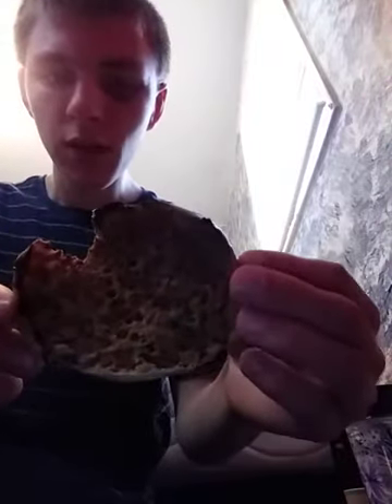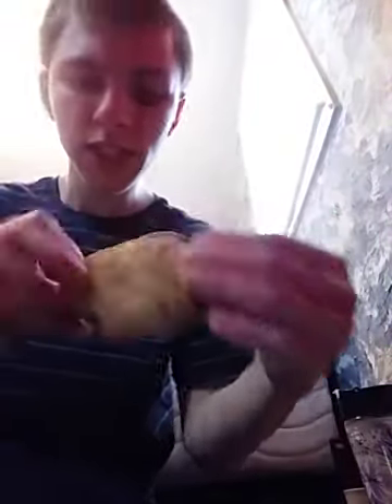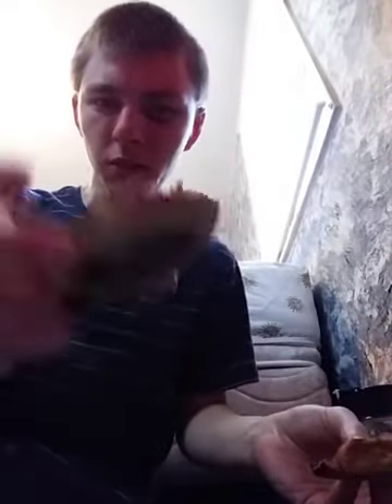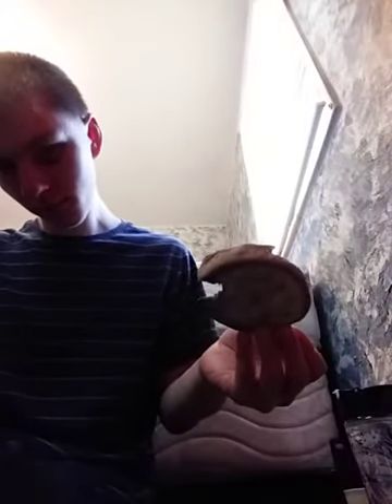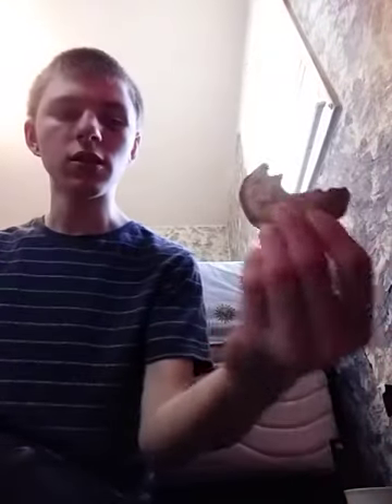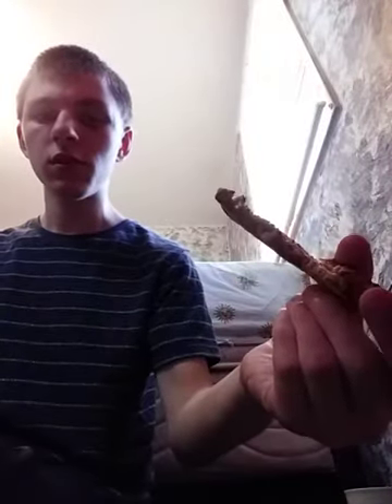Thomas 100% Whole Wheat English Muffins